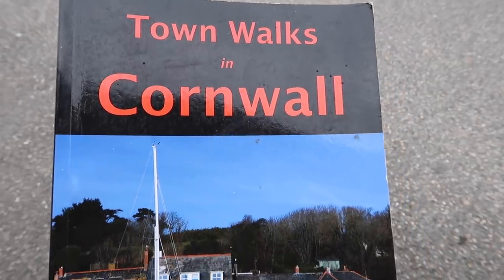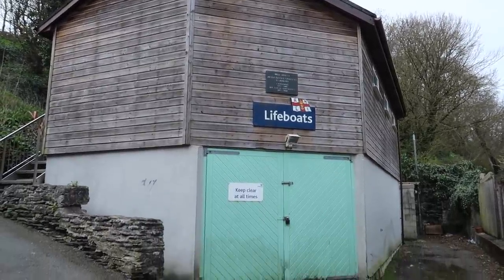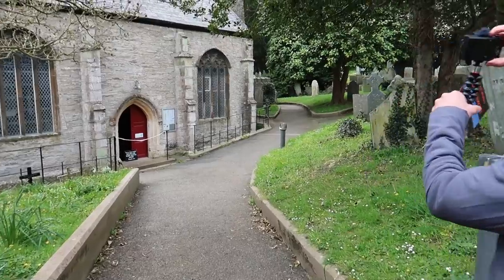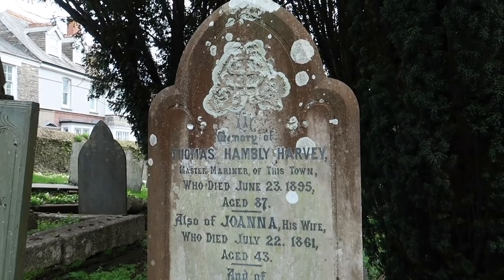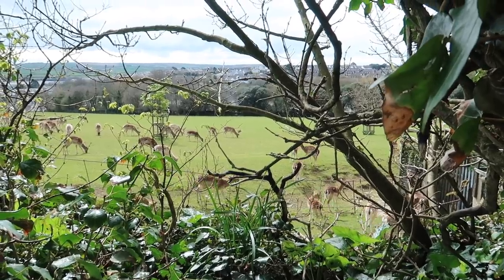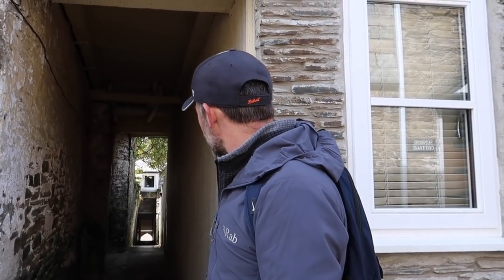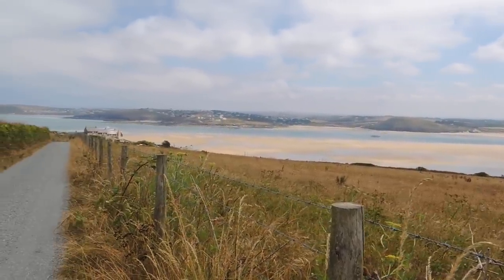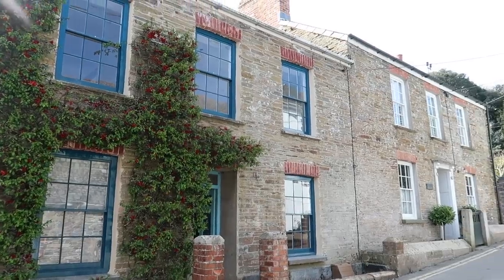Quaint Streets and Pretty Lanes - Padstow Town walk, Cornwall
Have you explored Padstow before? I mean really explored every nook and cranny? What's your favourite part of Padstow?

Padstow is intrinsically linked with the sea and was once a ship building port of renown. It is also on the the Saint's Way, an old pilgrimage route from Ireland to France and beyond. Both links have influenced the development of the town. Join us as we follow a town walk that leads us from the harbour along quaint back streets  and pretty lanes where we discover clues about its past, some intriguing buildings, beautiful cottages and even a herd of fallow deer.

The church of St Petroc has been a religious site since 518 AD when St Petroc first sailed from Ireland on a coracle. As always there is much to see and comment on in the church and graveyard. We discover graves bearing the title of 'Master Mariner', a mariner of vast experience, able to sail any ship with any cargo to anywhere. Hardly surprising when you consider how important the port of Padstow has been over the centuries.

Said to stand on the site of an old Priory or monastery, Prideuax Place is an Elizabethan Manor house with mullioned windows, creeper hung walls, castellations and a wonderful old gateway. The fallow deer herd is thought to date back to Roman times and it is said that if the herd dies out the Prideaux family will die out too.

if you know anything of interest please feel free to add in the comments.

For the exact route, please watch our virtual step-by-step video which will be released on Sunday 25th April 2021.

Sorry but we do not release the name of our dog, perhaps you can make up your own name for him.